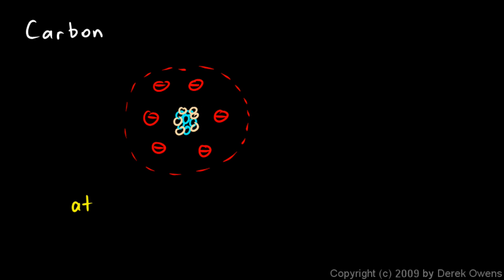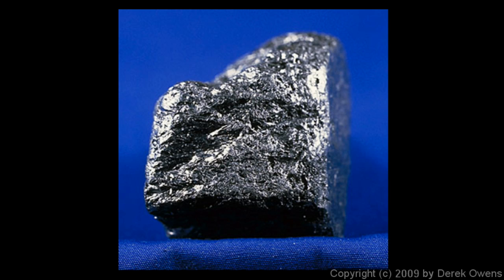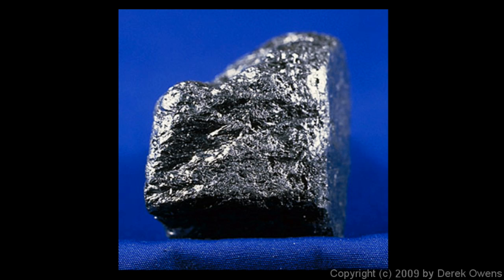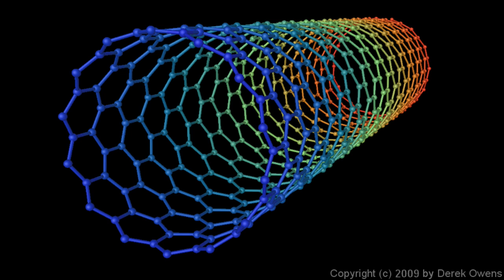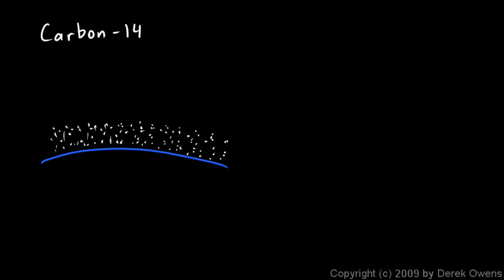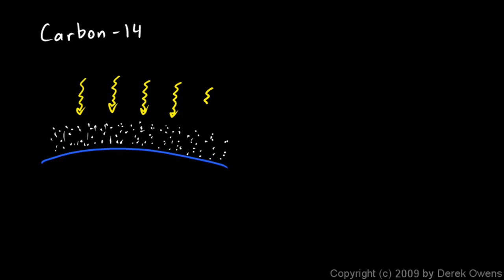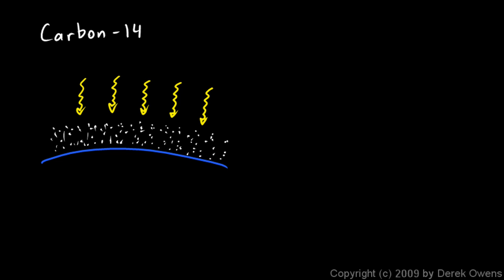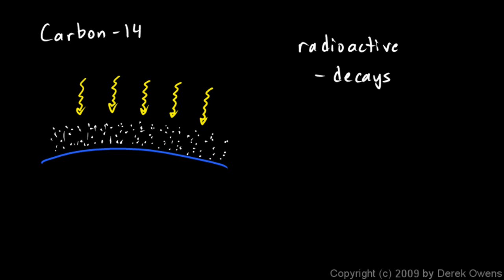Physical Science 7.2c - Isotopes of Carbon